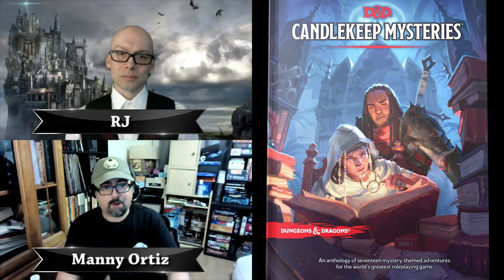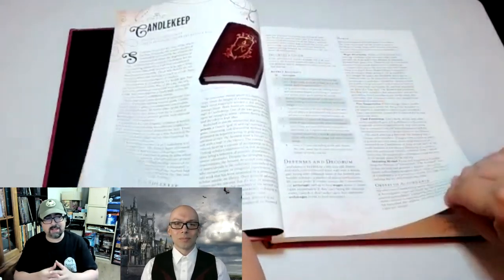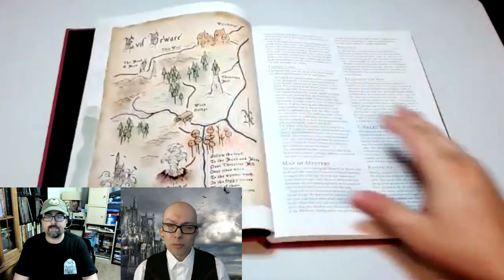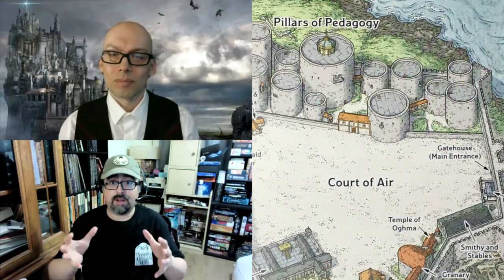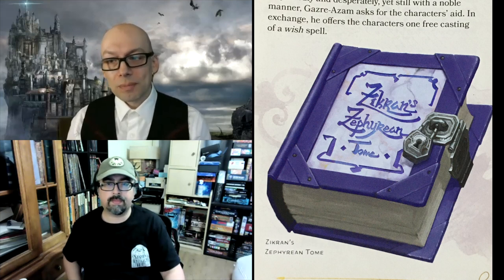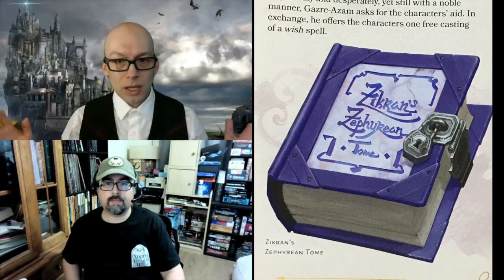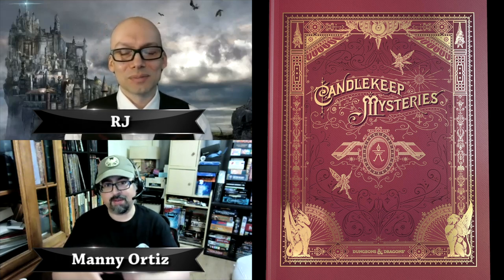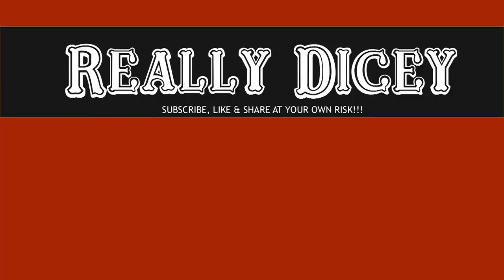Candlekeep Mysteries - Reviewing Dungeon & Dragons' Newest Sourcebook of Adventures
Manny & RJ review Dungeon & Dragons newest sourcebook, Candlekeep Mysteries, a collection of 17 new stand-alone adventures, and discuss whether players and dungeon masters will enjoy this book as well as their favorite parts of the book. This is a (mostly) spoiler-free review.

You can support Really Dicey and local bookstores if you purchase Candlekeep Mysteries through this